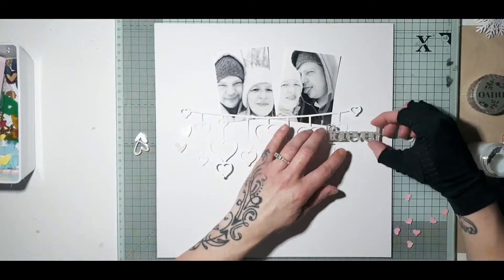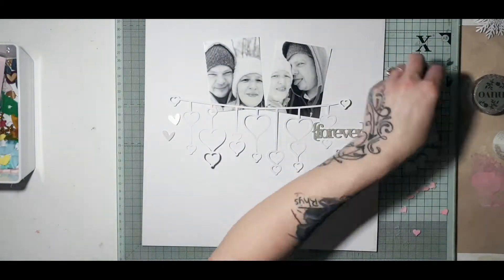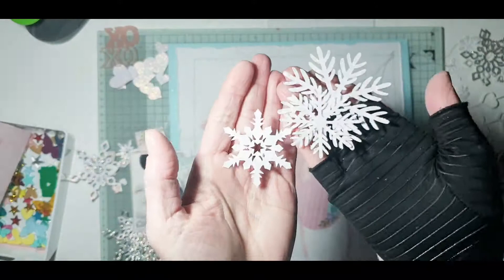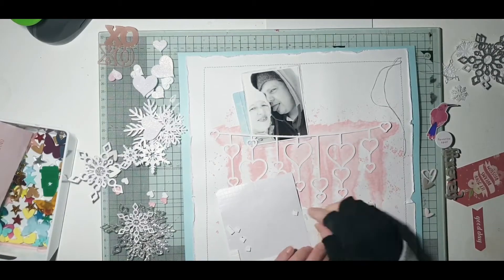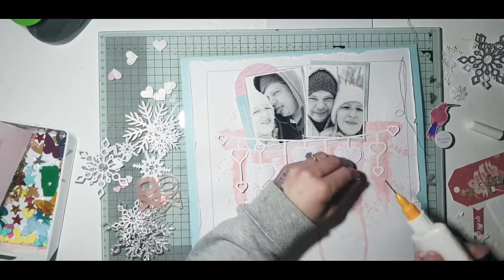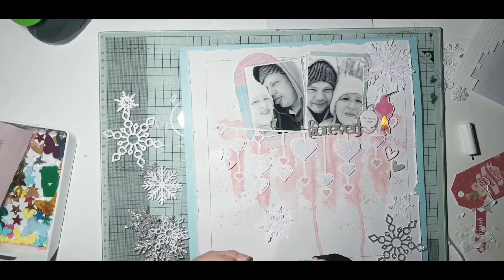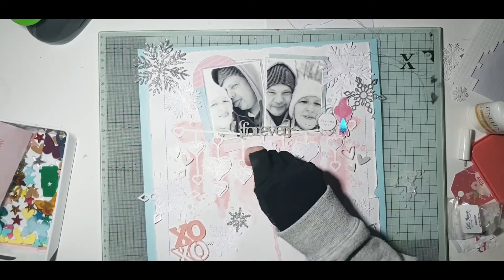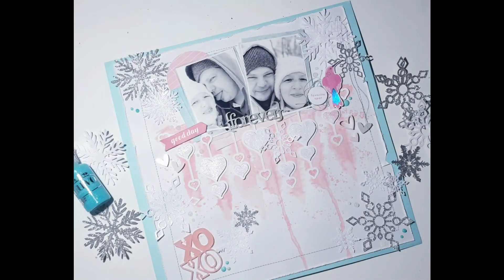12x12 Scrapbook Layout /20 /2021 Cutfile / Bramble Fox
Hi welcome back to my channel, todays layout i have gone for a 12 x 12, ive done a4 since the middle of last year but fancied a change. i used lots of sparkle in this page. links below to the shops i bought my bits from

the string of hearts cutfile

the perspective hearts, xoxo and "forever"

Glimmer paste and nuvo drops

White drops